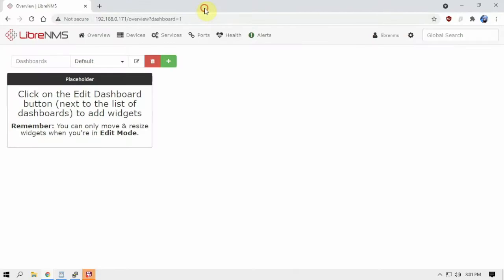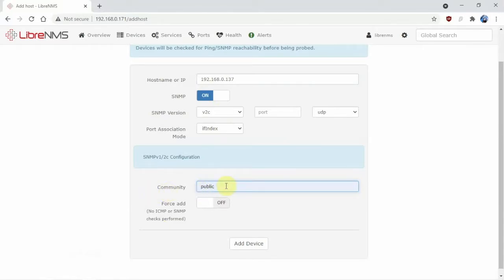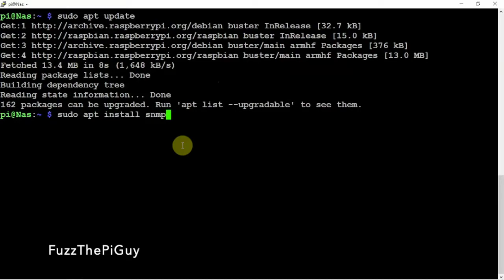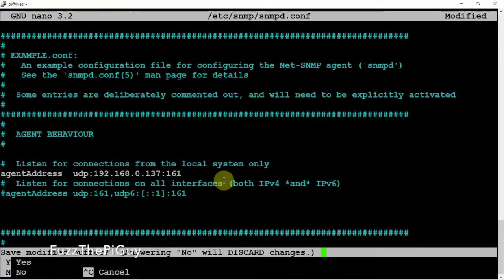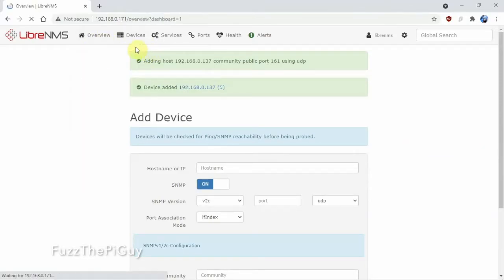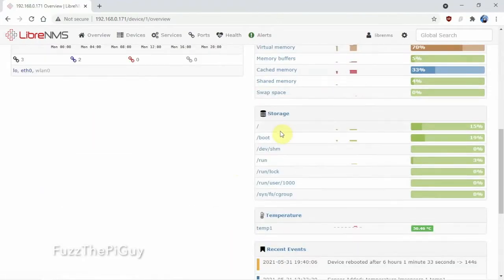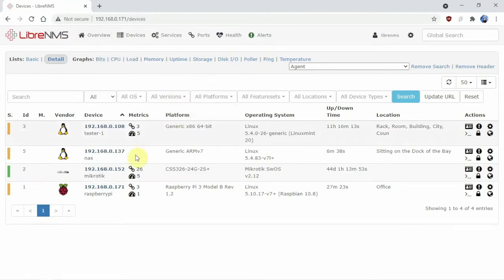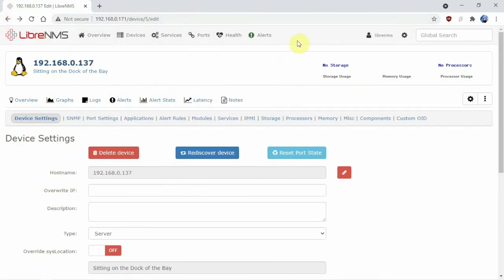Setting Up To Monitor A Raspberry Pi Using SNMP And LibreNMS | Single Board Computer